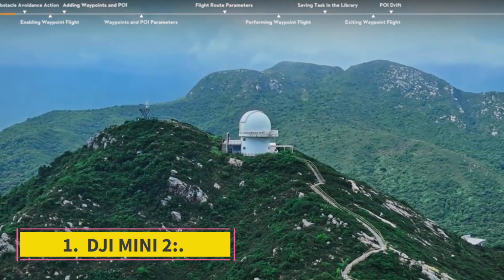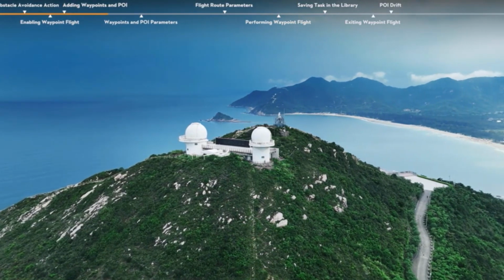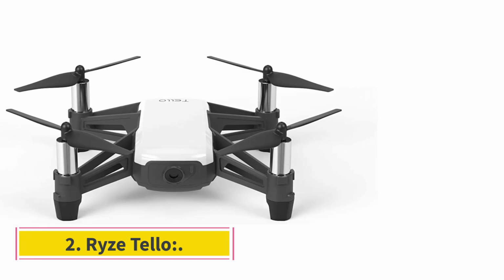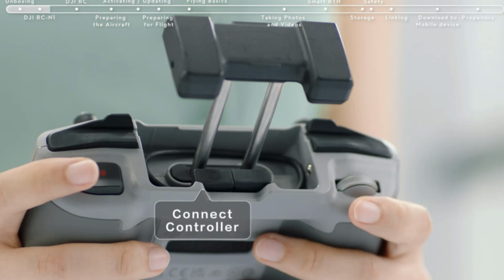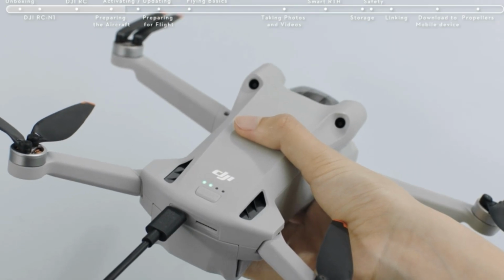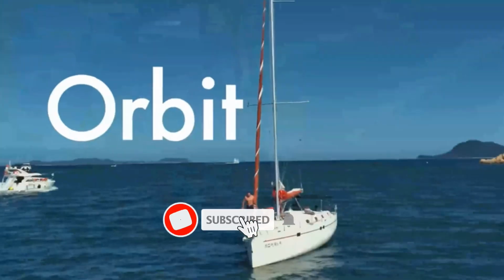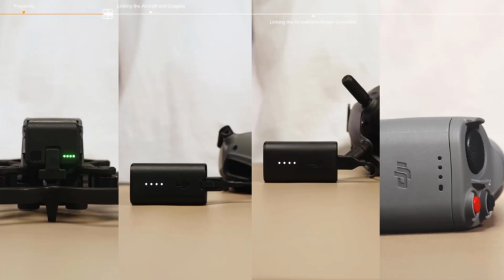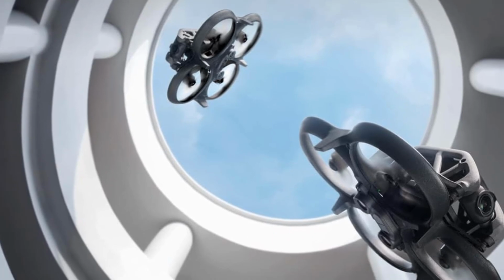BEST DRONES FOR BEGINNERS IN 2024 - Top 5 Beginner Drones 2024 -reviews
owners.